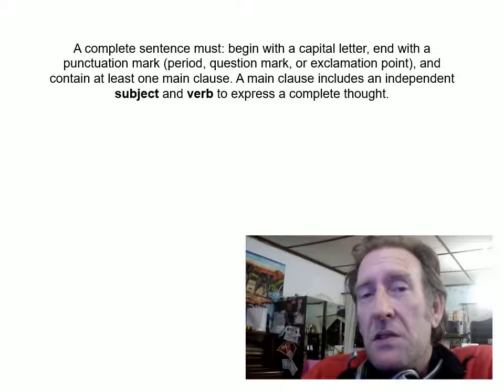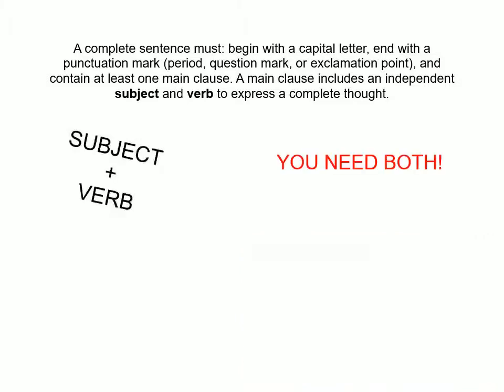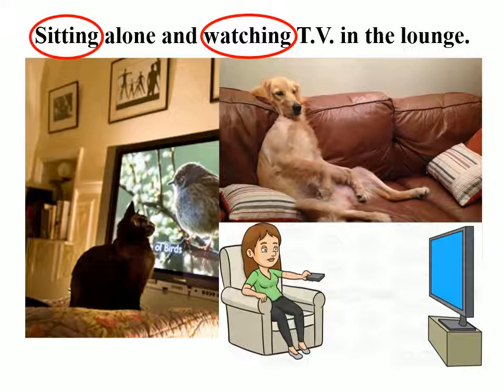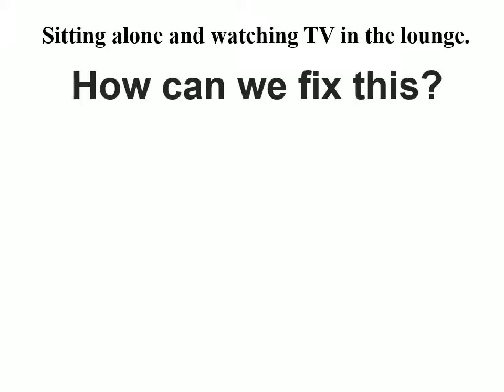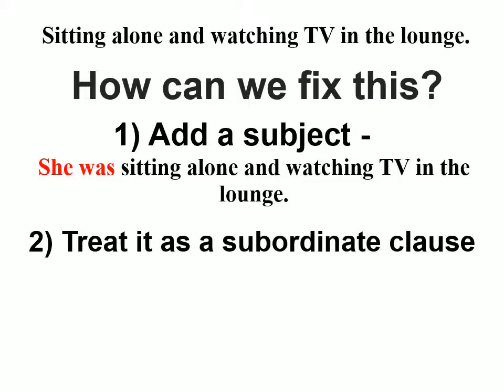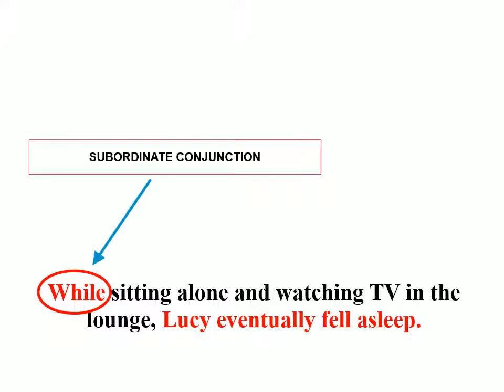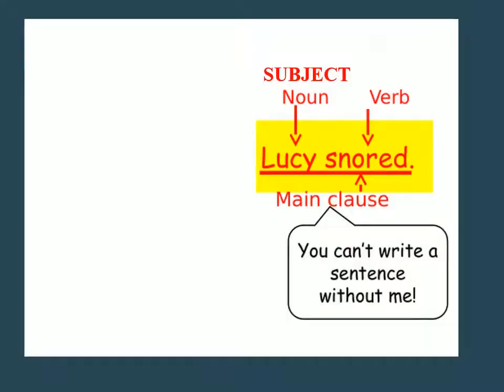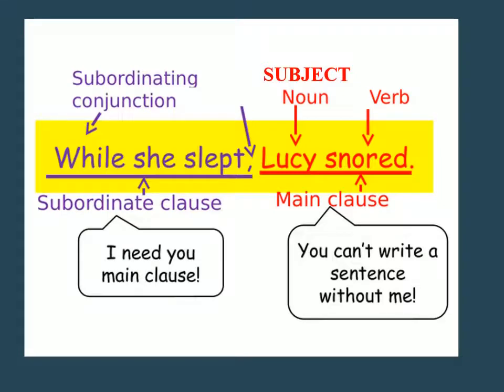Smithy's Basics - Full sentences & Clauses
How do you make sure you are writing in full sentences?
(Poets often do not.)
This video covers the basics of clauses and full sentences.